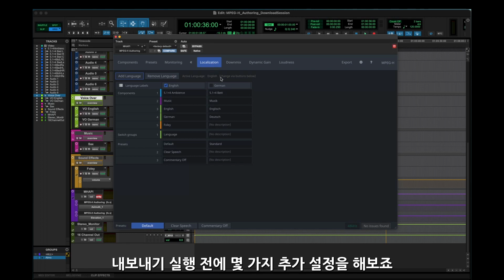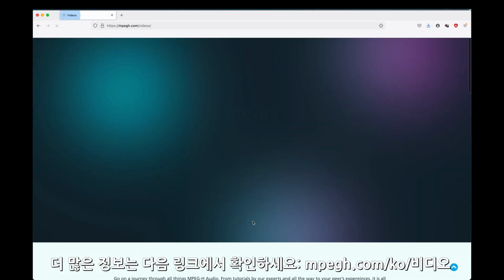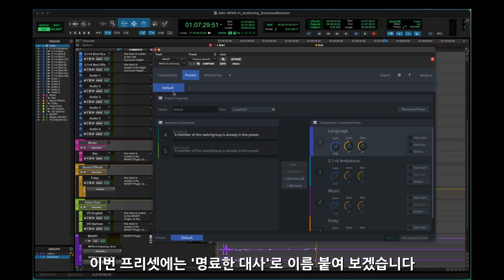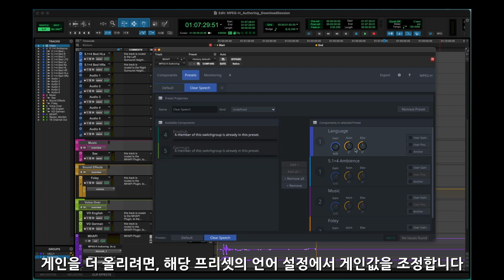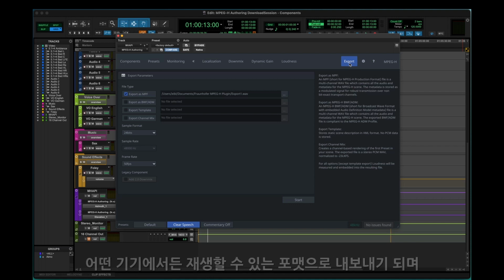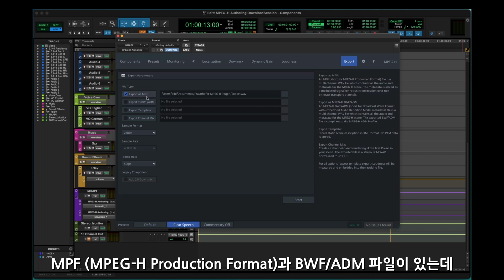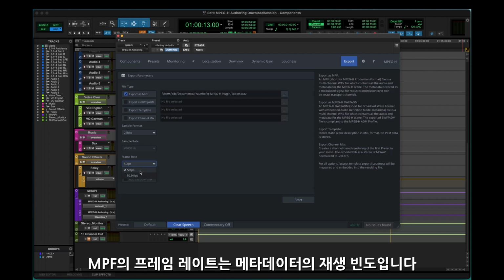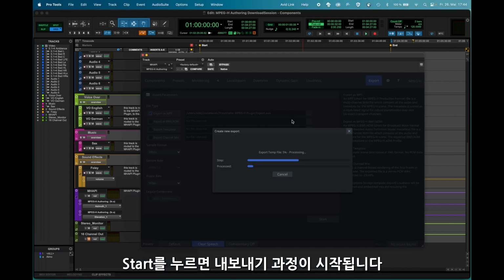Pro Tools MPEG-H 오디오 제작 튜토리얼 (3): 내보내기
개인화된 몰입형 사운드를 만들 수 있게 해주는 MPEG-H 저작 플러그인이 Pro Tools Ultimate 구독자들과 소프트웨어 업데이트 + 지원 플랜을 이용 중인 영구 사용자들에게 무료 제공됩니다. MPEG-H 오디오는 독일 프라운호퍼(Fraunhofer) IIS사의 차세대 오디오 기술입니다. 모든 재생기기를 지원하는 오디오 컨텐츠와 메타데이터가 함께 저장되어, 믹스 하나로 TV와 사운드바, 헤드폰, 스마트폰 등 각종 기기에서 최적화된 청취 경험을 선사합니다.

Pro Tools Ultimate (2023.6 버전 이상)으로 쉽고 빠르게 MPEG-H 오디오를 만들 수 있도록 Pro Tools 템플릿도 함께 제공됩니다. 이 영상은 ‘Pro Tools로 MPEG-H 오디오 만들기’ 튜토리얼 시리즈의 세 번째 에피소드로, 맞춤형 대화 증폭 기능을 추가하는 방법과 MPF 파일로 내보내기 하는 과정을 보여 드립니다. 반드시 플러그인을 통해 내보내기를 실행해야 합니다.

⬇️ MPEG-H 플러그인 소개 (데모 콘텐츠와 한글 라벨 폰트 다운로드 링크 포함)